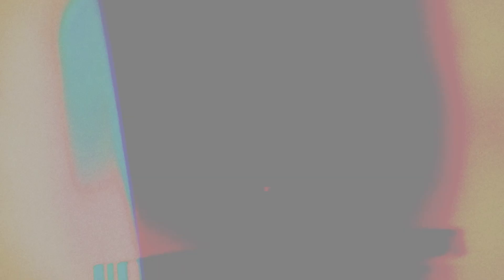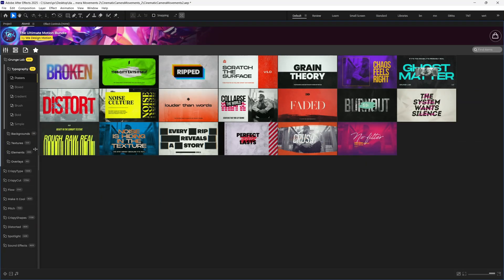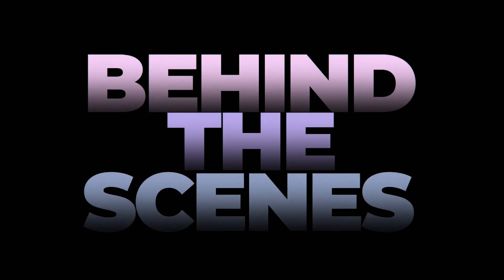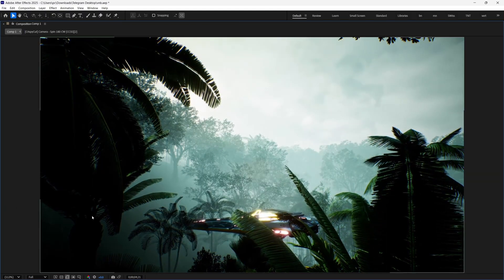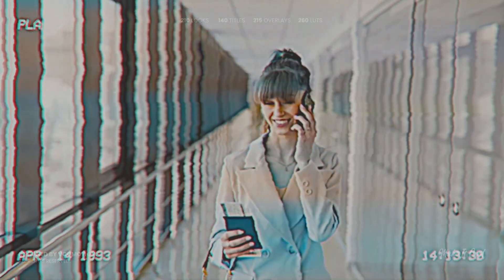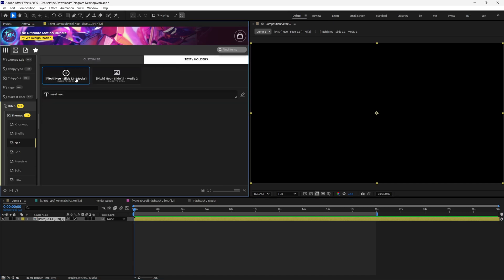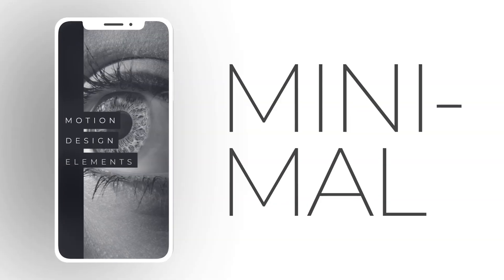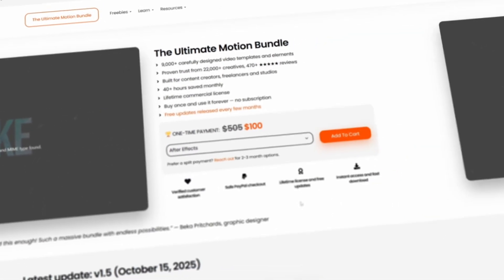Save Hours By Using This Plugin in After Effects By We Design Motion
Unlock next-level video editing with The Ultimate Motion Bundle Pack by We Design Motion — a massive collection of 9,000+ high-quality assets including titles, transitions, overlays, animated backgrounds, SFX, logo reveals, story templates, and more.

Used by 22,000+ creators, this bundle combines every pack from their store into one powerful package. With the AtomX extension, you can preview everything instantly and drag-and-drop elements without digging through precomps — saving hours of editing time.

You get access to packs like Grunge Lab, Crispy Type, Crispy Cut, Distorted Pack, Make It Cool, Pitch Pack, Flow Pack, Crispy Shapes, Spotlight Pack, and 600+ sound effects. Every element is easily customizable with built-in controls for colors, speed, text, media placeholders, and more.

Whether you’re a beginner or pro, this bundle helps you create studio-level videos fast — boosting your workflow, quality, and monthly earnings.
The full value is $505, but the bundle costs only $100, making it a must-have investment for editors.